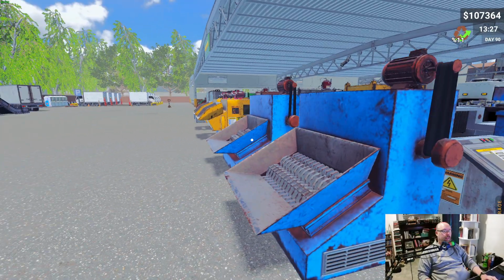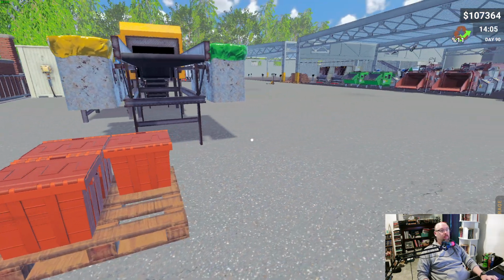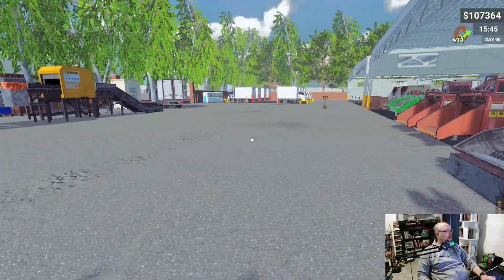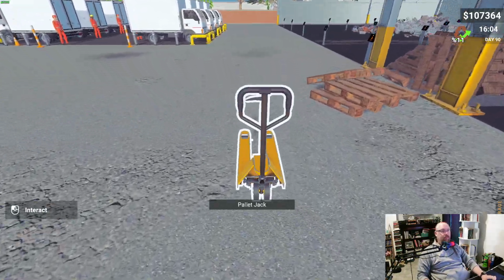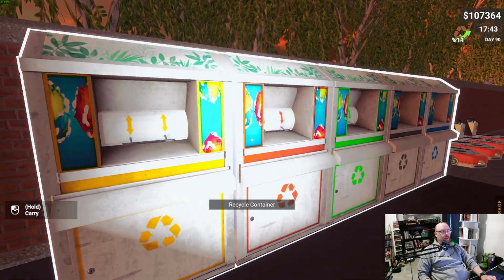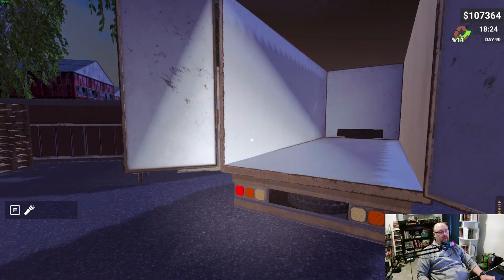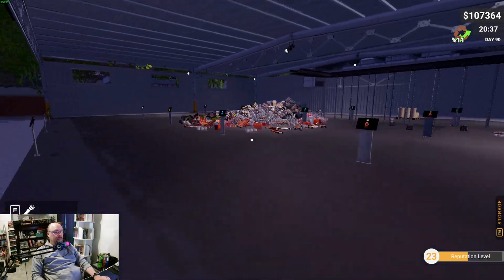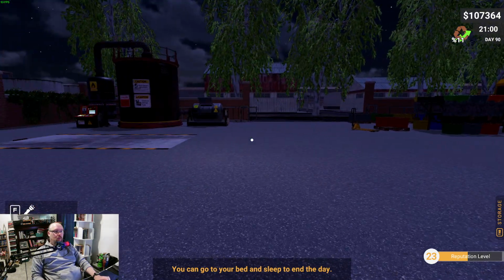Recycling Center Simulator | Tips!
RSC Tips

T to tag or UNTAG a pallet (full or not)for robot move to storage
R to sell a conveyor section
G to rotate a conveyor section
Conveyor splitters: change flow with E
Conveyor alignment: work from one end first
Sleep at noon for a faster game play
Day "ends" at 2100 but you can keep playing until you sleep
Recycle Center must be manually emptied
Items just have to be in storage (palleted or not)
Robots stuck: you can manually remove a pallet from a robot
R to align pallet
You can stack multiple pallets and move them all (Align)
Machines snap to converys and other machines
Multiple sorters will unload your truck faster